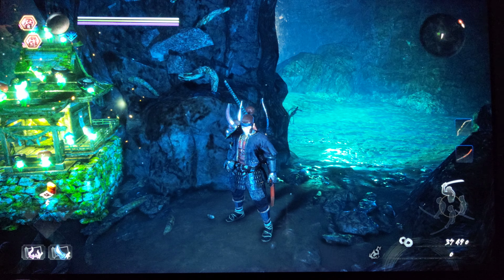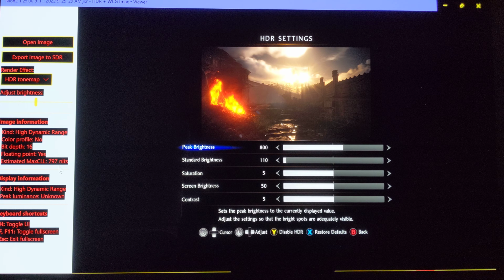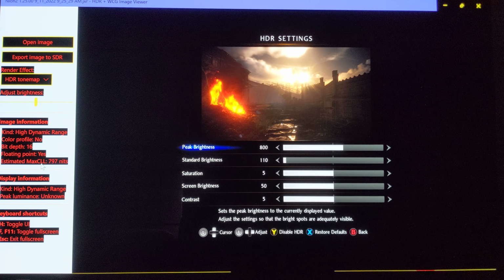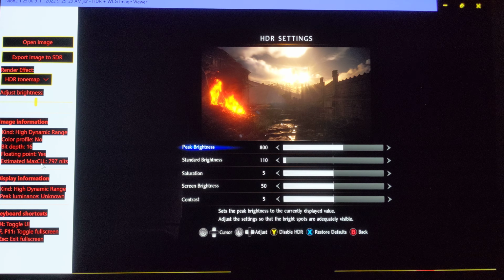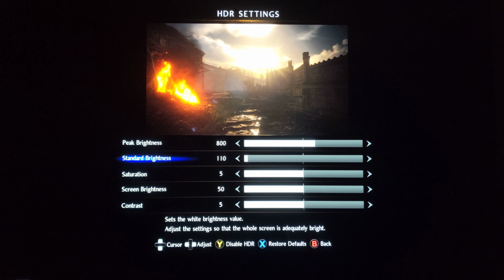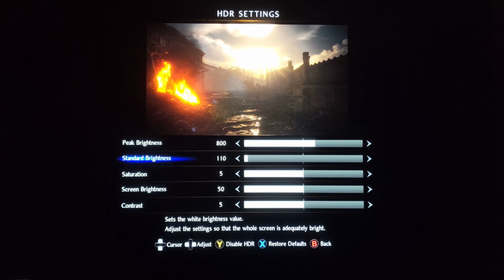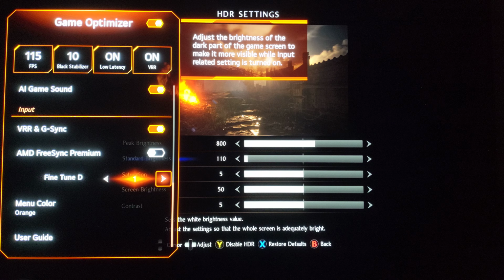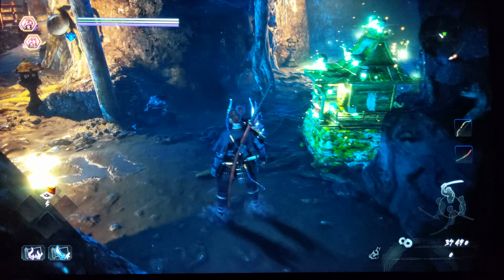Nioh 2 HDR settings. How to calibrate HDR and black level on LG C1